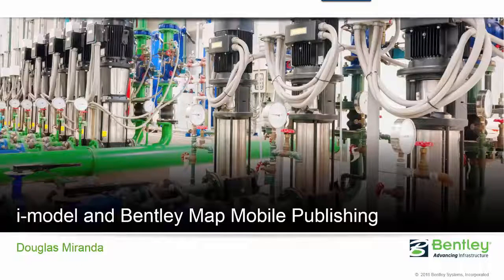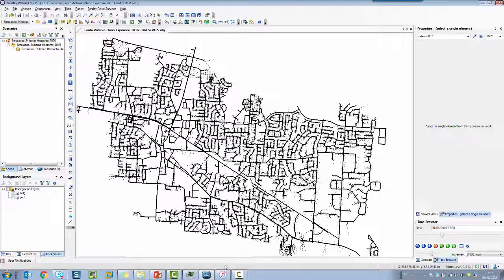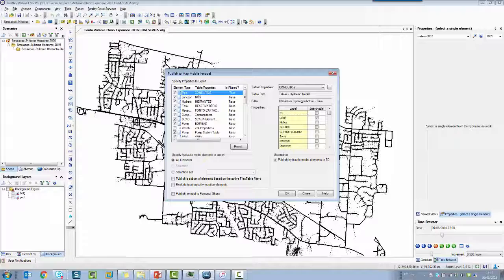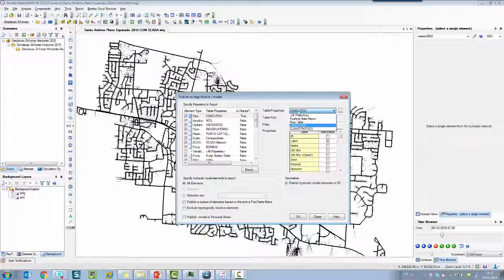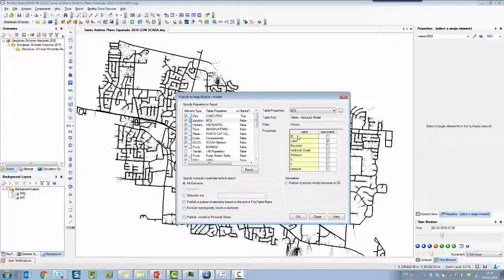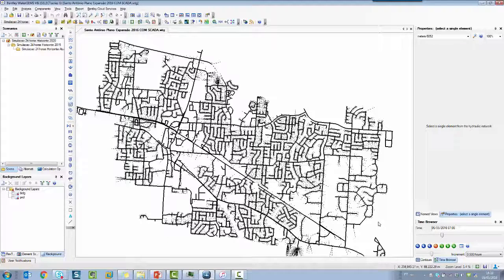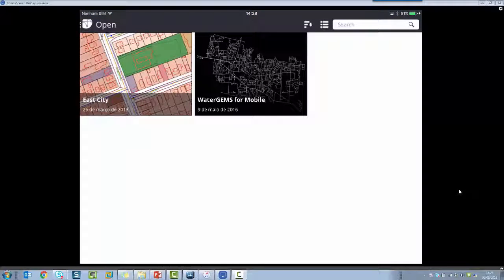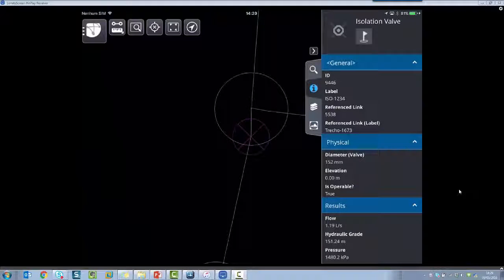How to share a read-only version of a hydraulic model for anyone to view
In this short demonstration, see how to view a hydraulic model including results in WaterCAD, WaterGEMS, HAMMER, SewerGEMS, SewerCAD, StormCAD or CivilStorm in a web-based model viewer that anyone can use.

Applicable versions:

- SewerCAD, SewerGEMS, CivilStorm, StormCAD: 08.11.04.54 and higher
- WaterCAD, WaterGEMS and HAMMER: 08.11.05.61 and higher

The Map Mobile application is no longer available.

Now Add Your Vote in our Ideas Portal for a replacement -

It would be awesome if we had a web-based model viewer just to share the results of the models, like pressure zones or headlosses. It would be an huge step for us, we also could use it just to make checks like diameters or connections, since not everyone here has GIS or CAD software. It would be mainly to support operational teams.